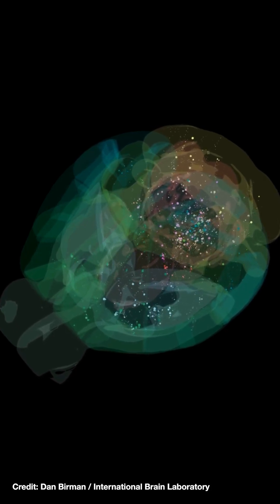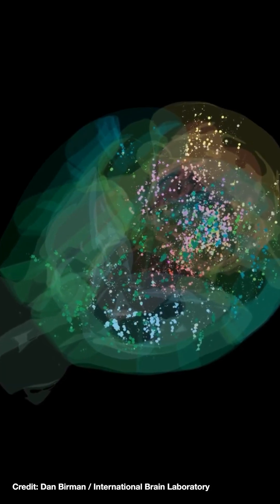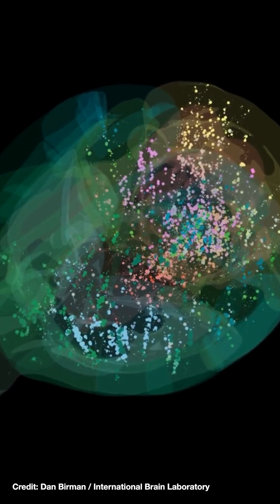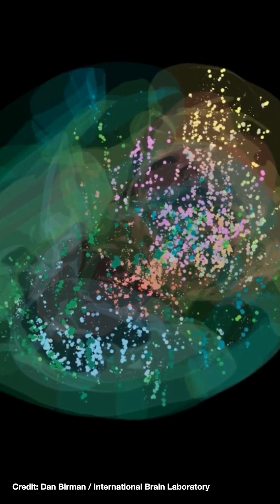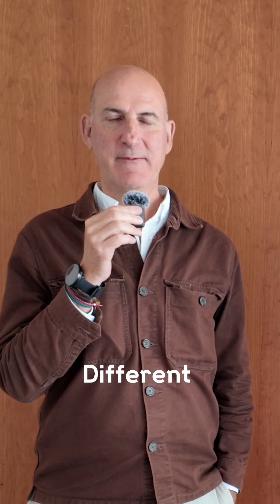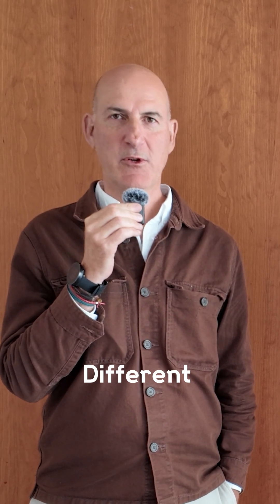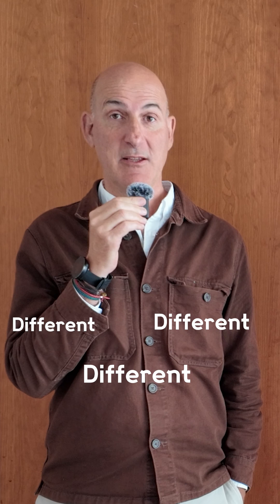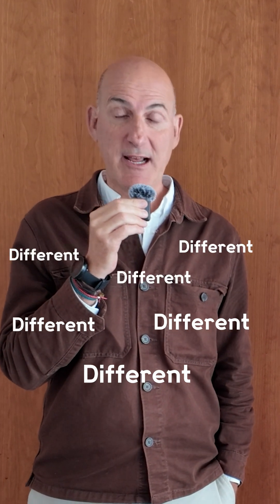“This is unprecedented in neuroscience”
Scientists have shared the first detailed map of brain activity in decision-making in mice. What can we learn from it?

Matteo Carandini and Kenneth Harris from the International Brain Laboratory explain how it gives “a new view of how the brain works”.